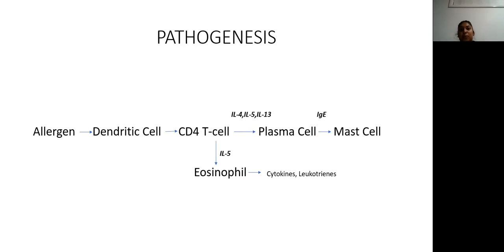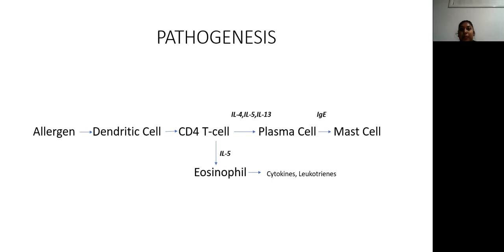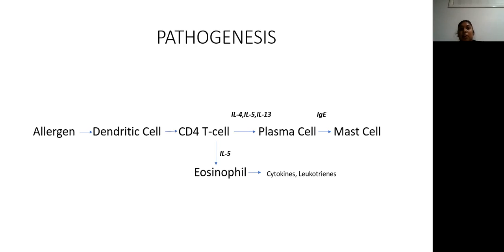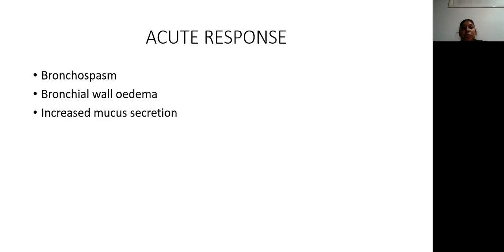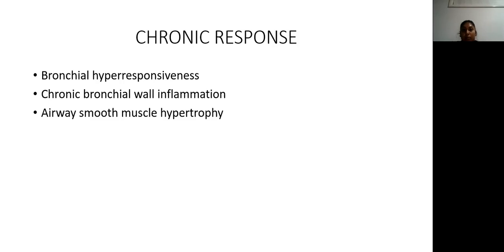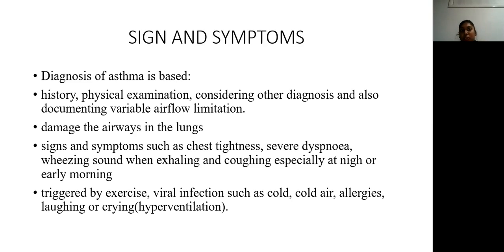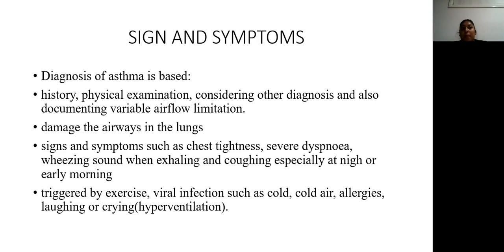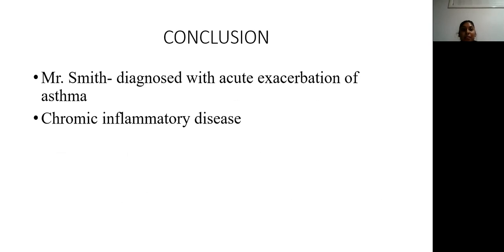HV3 slide video